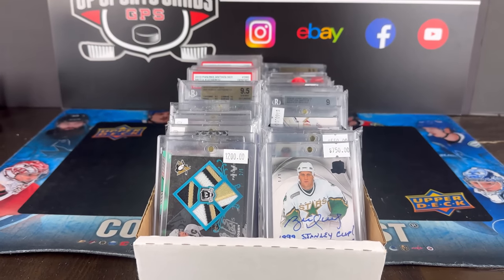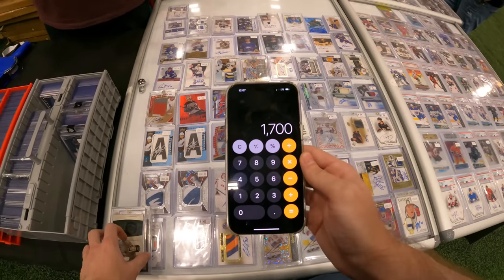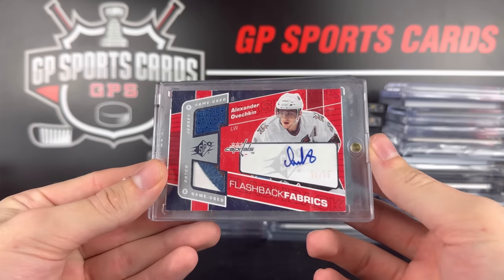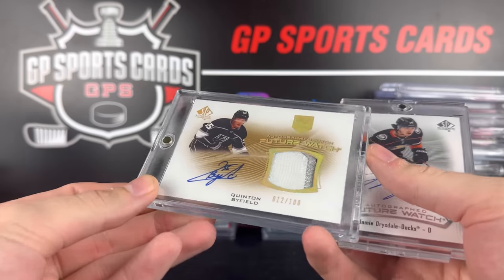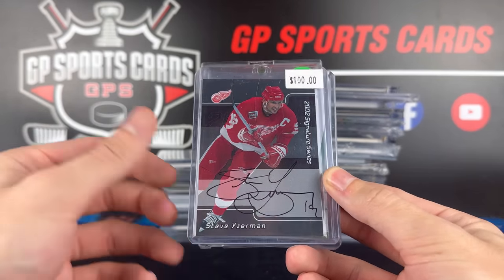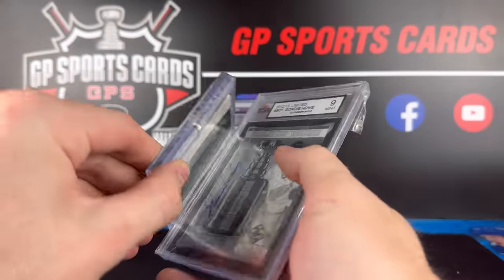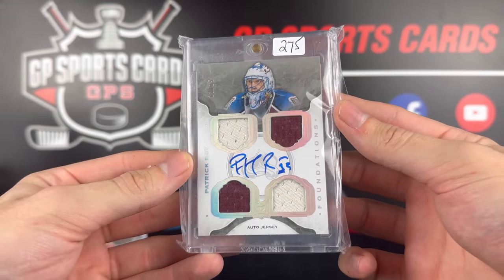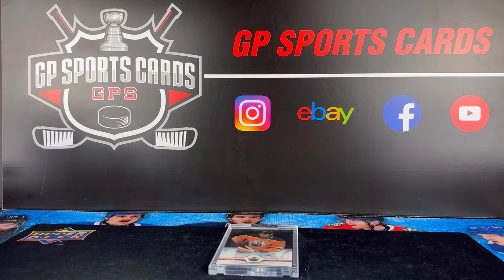I Bought $10,000 of Hockey Cards At The Sports Card Expo !!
The Montreal Sports Card Expo was a blast this year!

Today we showcased some of our pickups and negotiations over the weekend. Along with an awesome box of 20/21 Upper Deck Clear Cut!

2. Leave a like on the video
3. Leave a comment on the video

On the last video of November we will run the giveaway during our live stream or scheduled video upload ! The draw will take place on the last video of November & winner will be determined randomly by comment picker!